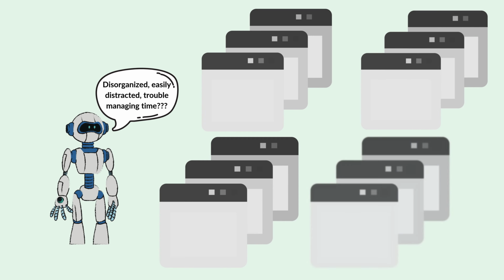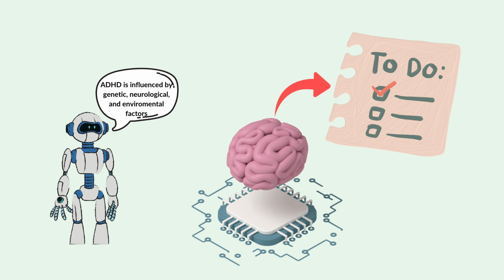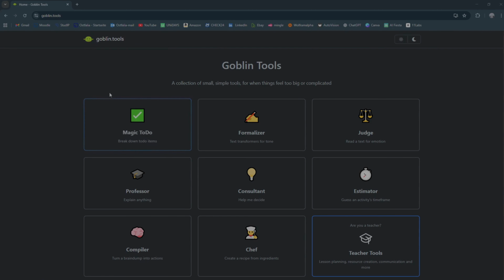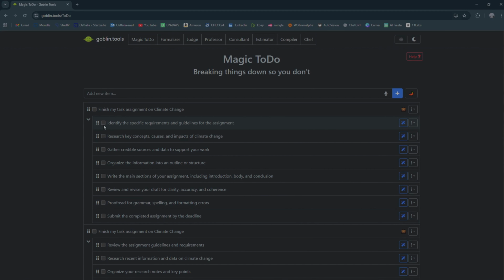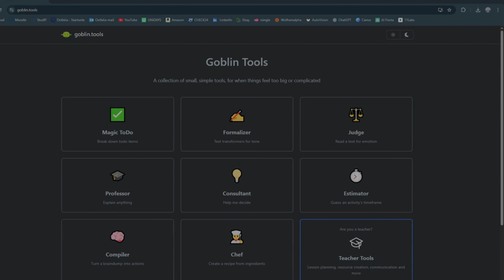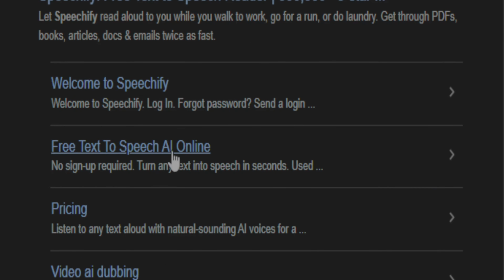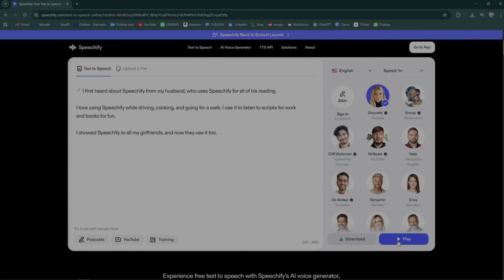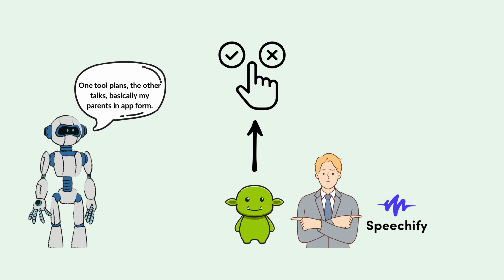AI for ADHD: How this Free AI Tool helps people dealing with ADHD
Discover how AI tools like Goblin Tools and Speechify can transform ADHD challenges into daily wins.
If you struggle with time management, focus, or organization, these powerful AI apps can help simplify tasks, break down overwhelming projects, and keep you on track.

In this video, we’ll cover:
🔹 What Goblin Tools is and how it helps with task management
🔹 How Speechify makes reading and focus easier
🔹 Why these tools are game-changers for people with ADHD
🔹 Practical tips to use them together for maximum productivity

Whether you’re a student, professional, or parent with ADHD, these AI tools are designed to support your daily routines and boost focus.